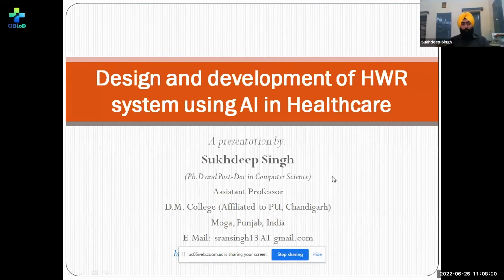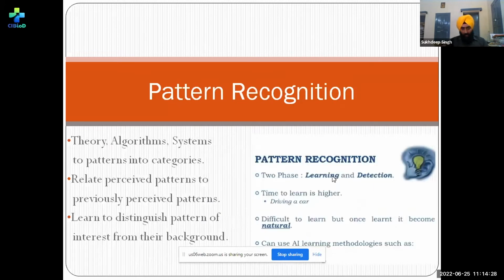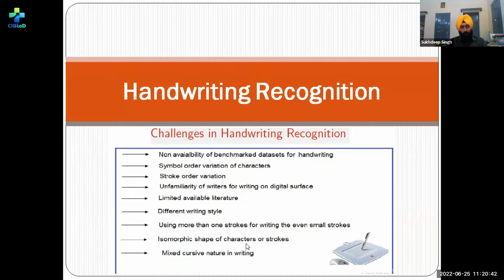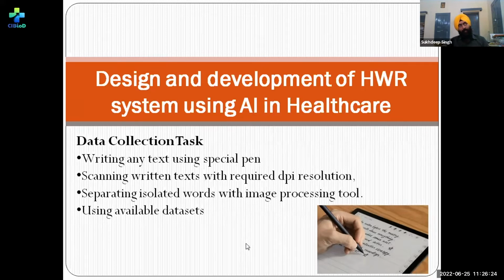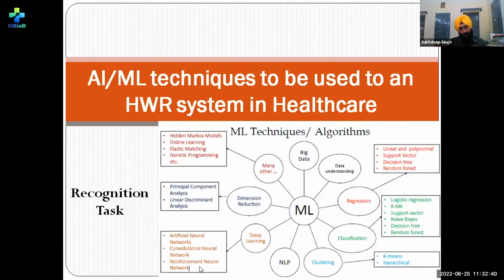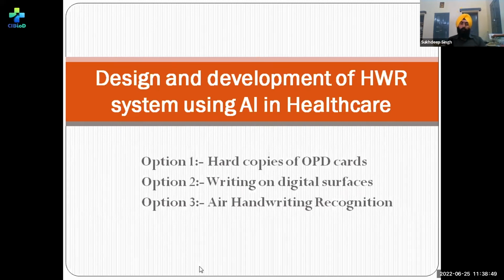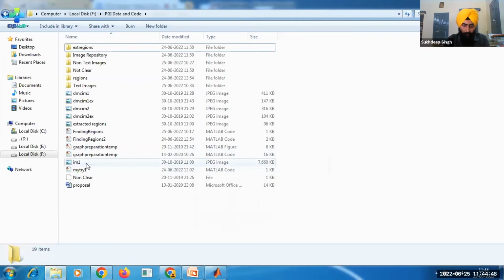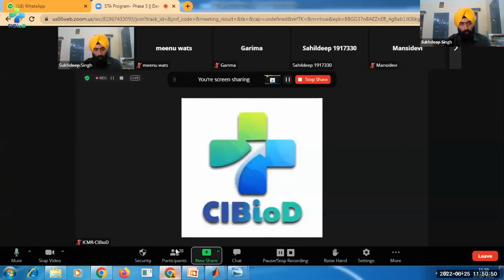STA PHASE-III || Design and development of HWR system using AI in Healthcare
"Arogaya CIBioD Short Term Attachment Programme" is an Innovative, Intensive, and Brainstorming Research Programme which offers young and bright (Science / Management / Medicine) faculty / students a golden opportunity to polish their skills and get involved with cutting edge health related technologies.

Speaker:
Dr. Sukhdeep Singh,
Assistant professor, Department of Computer Science & Engineering, DM College, Moga

Like and Follow CIBioD on Social Media platforms for more updates 👍